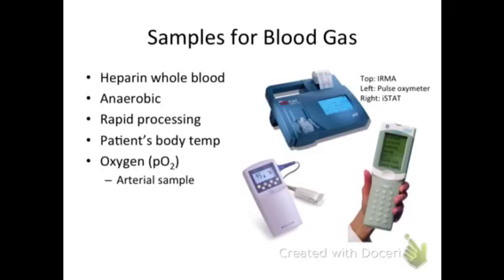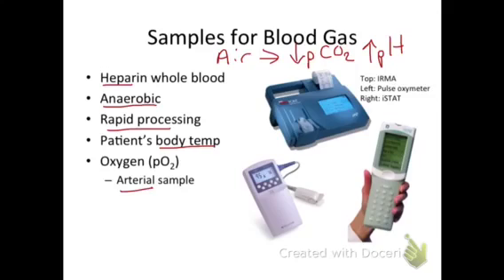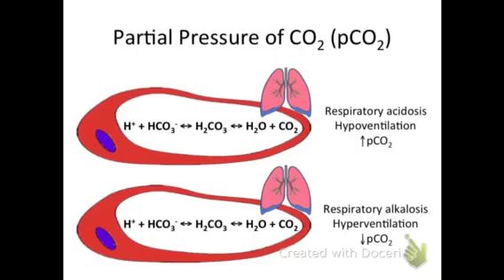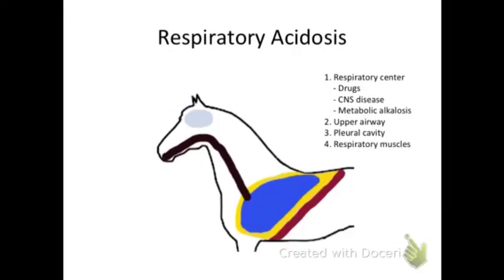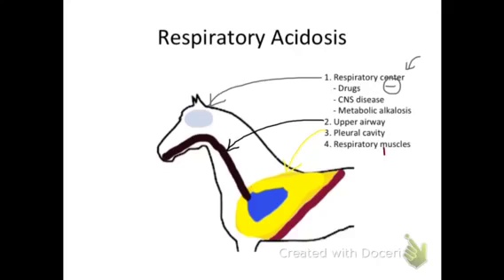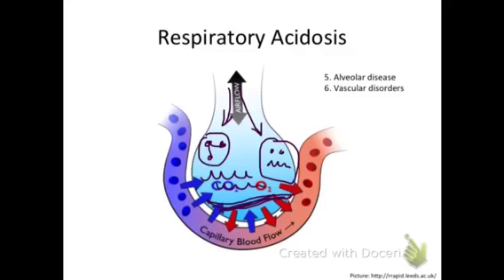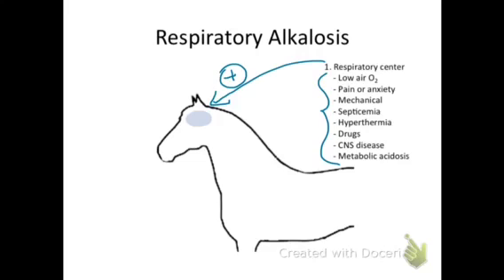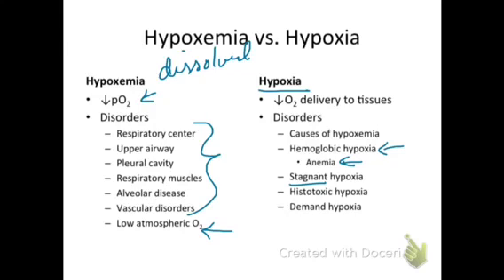Elec & AB 1b